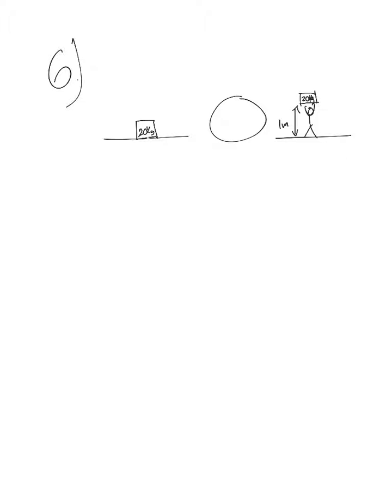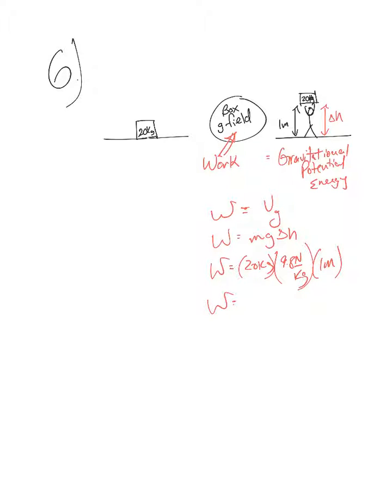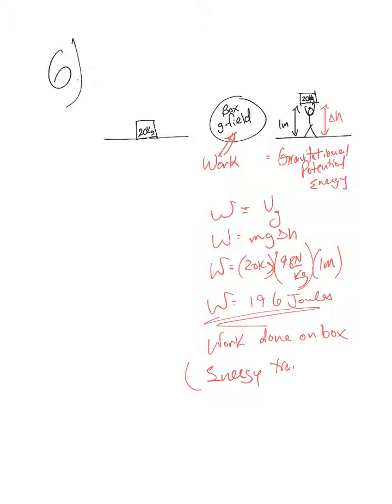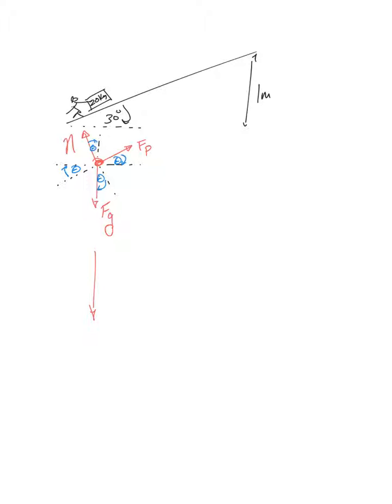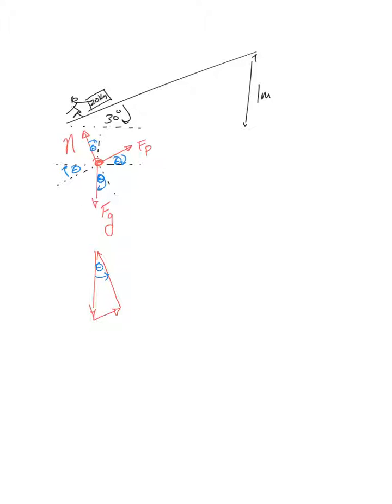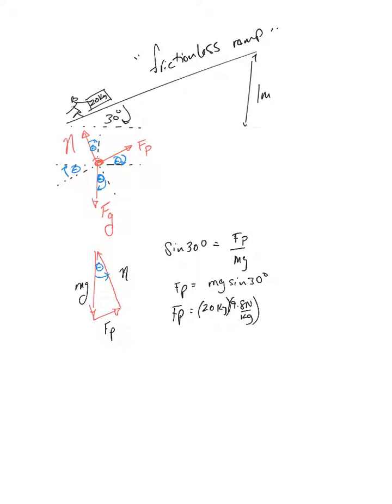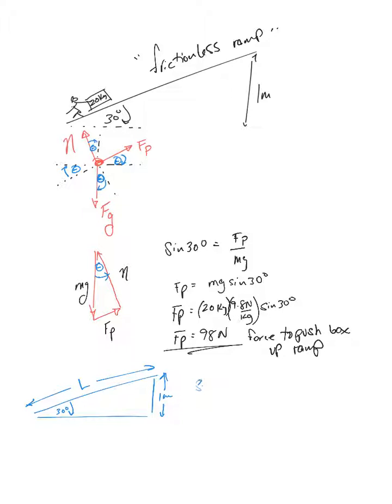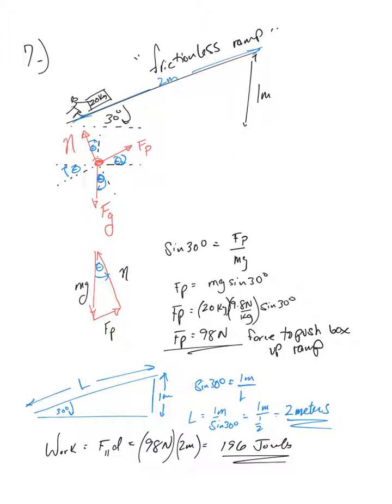Block lifted 1meter with ramp